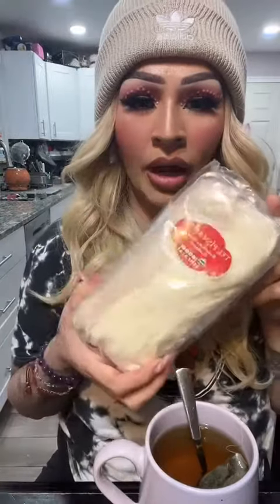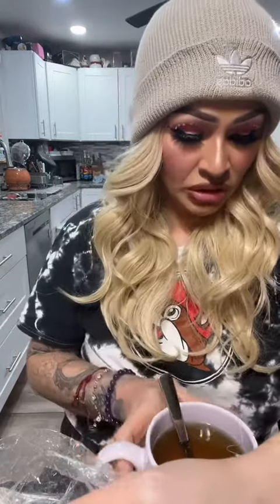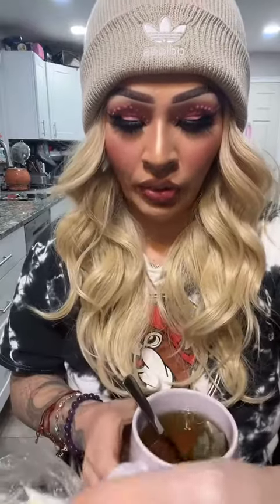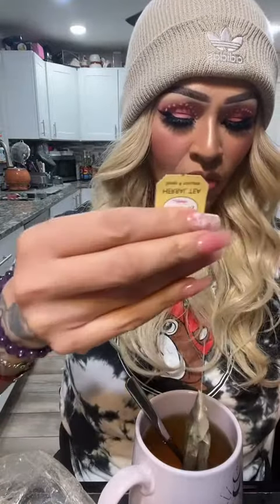Turkish cotton candy and tea it’s like a party for your taste buds 👅